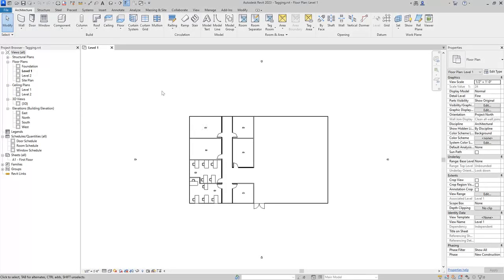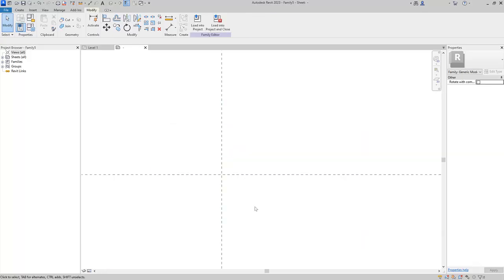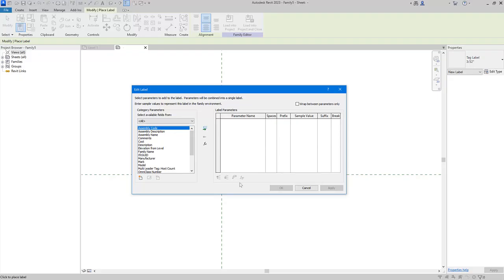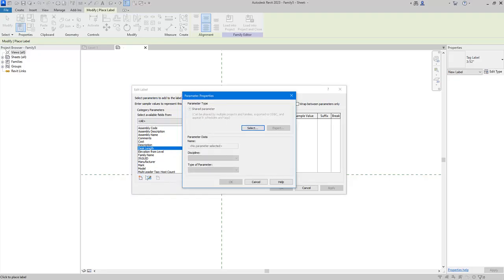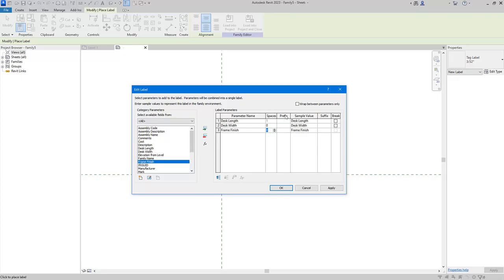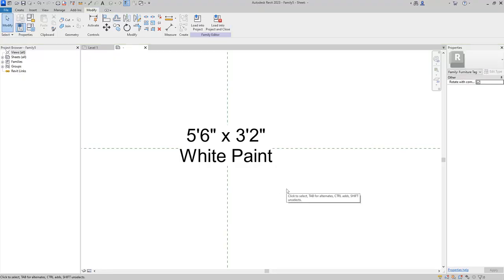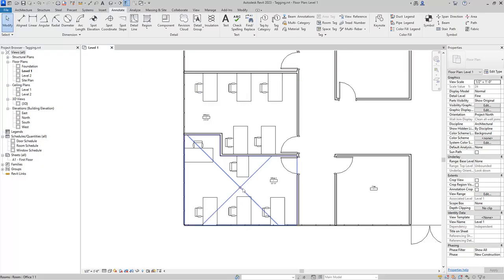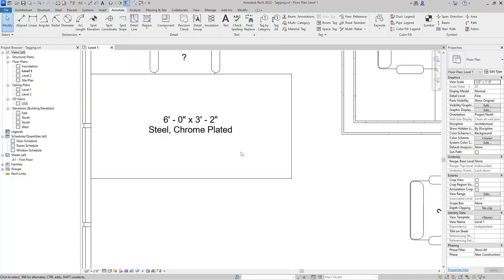4.8 Create a custom furniture tag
Learning objectives
After completing this video, you'll be able to:
1) Create custom tags.
2) Assign shared parameters to tags.